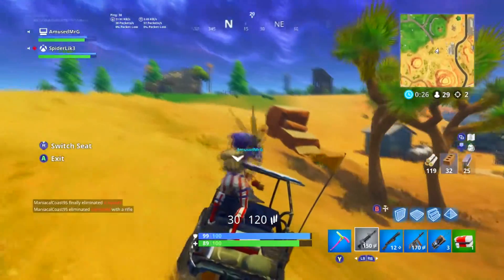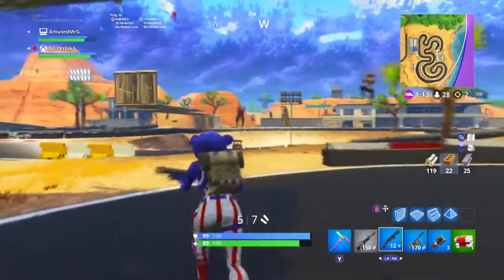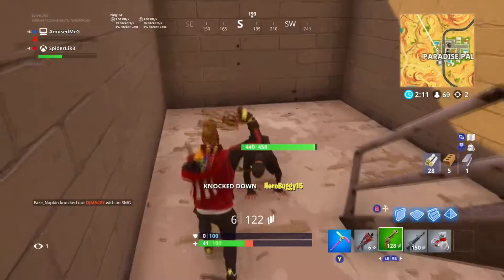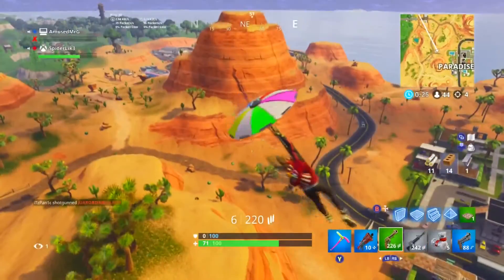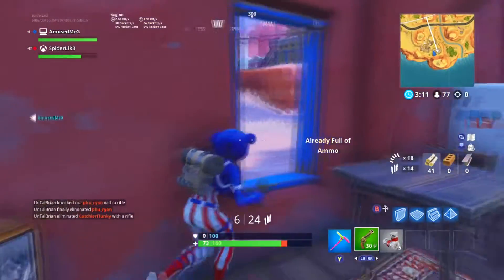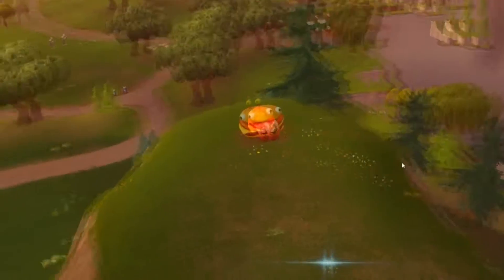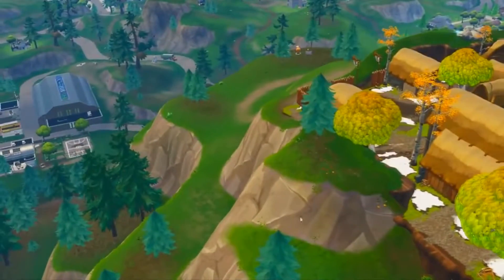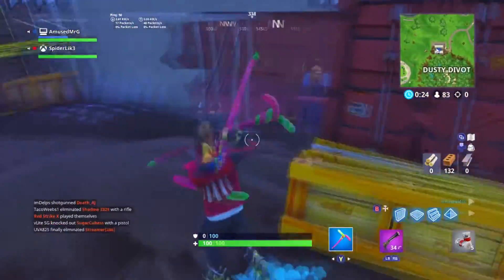ALL Rift/Portal Locations in Fortnite Battle Royale Season 5!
Be Sure to keep up to Date with my Twitter @ Handle, I post updates regarding everything there all the time, every day.